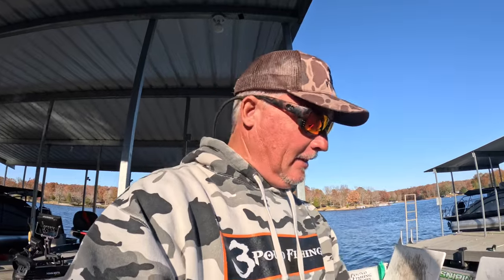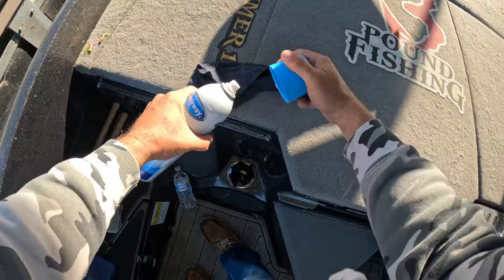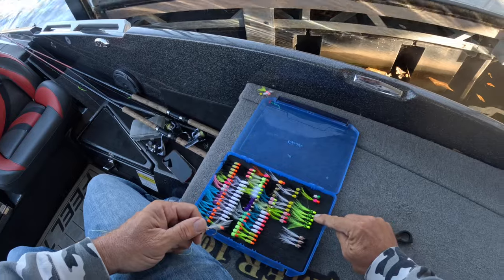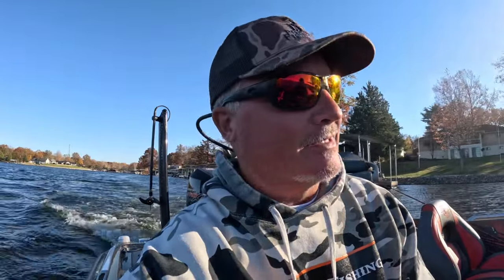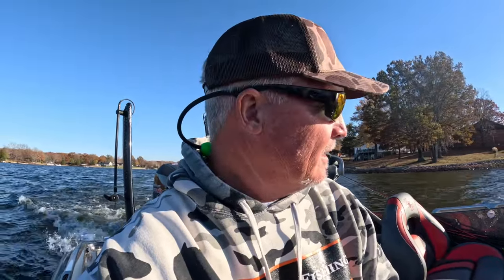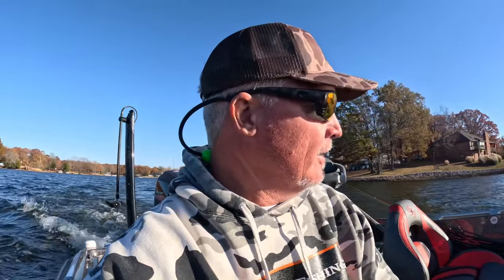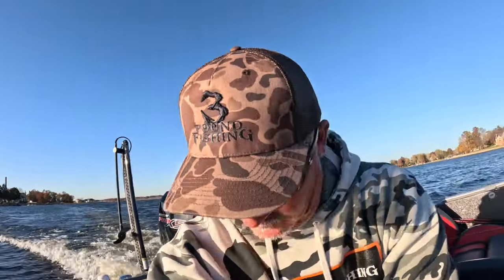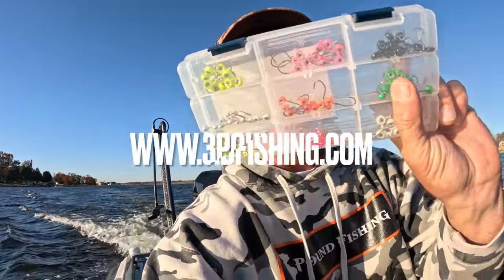Crappie Schools (Rapala R12 Knife Review)